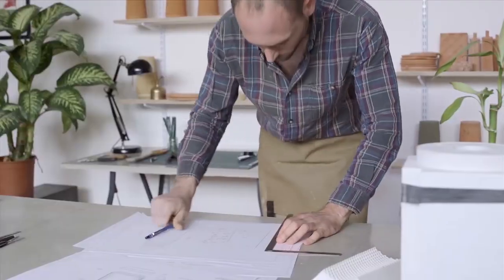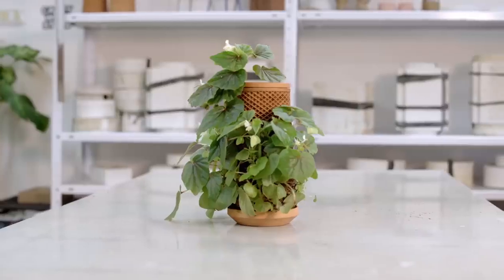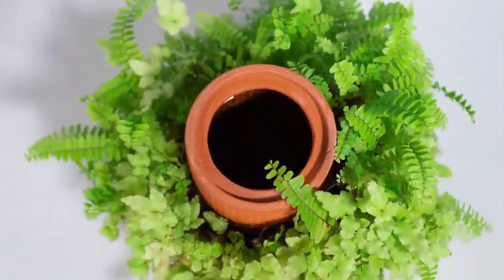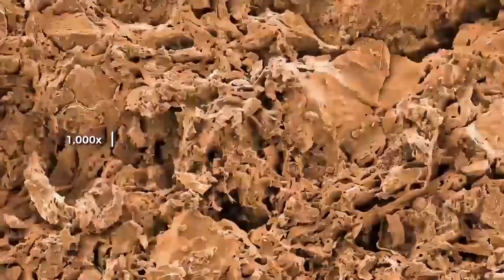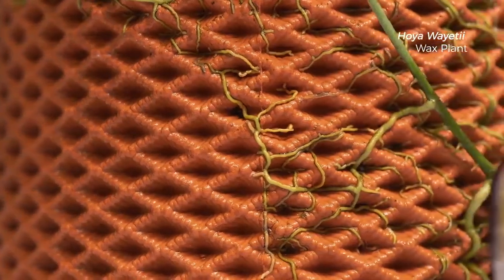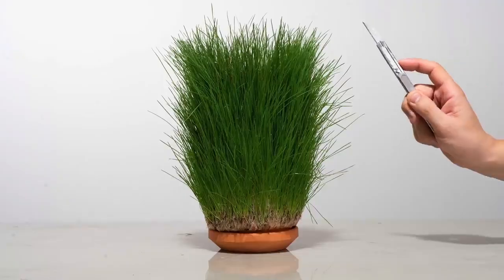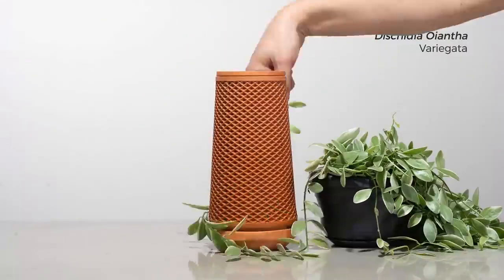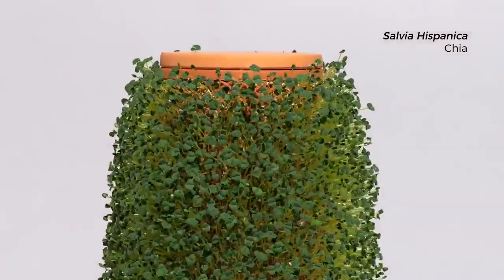Tevaplanter | the inside out planter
Visibly follow the journey from seed to plant. An inside-out planter inspired by nature which provides a new ways to grow plants indoors.